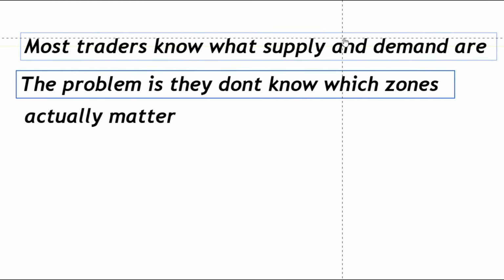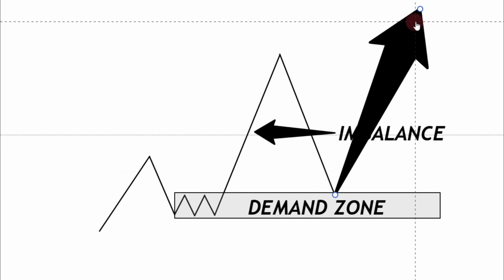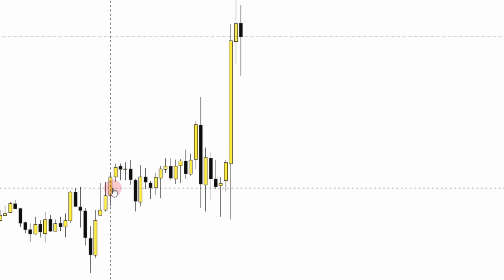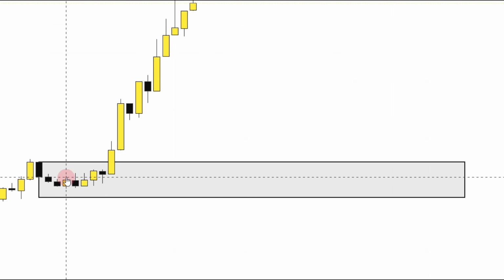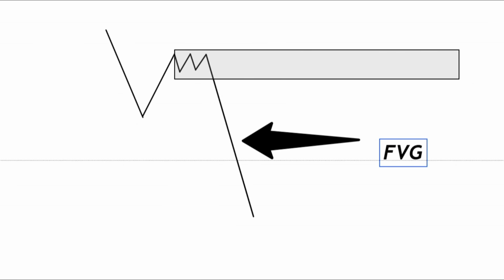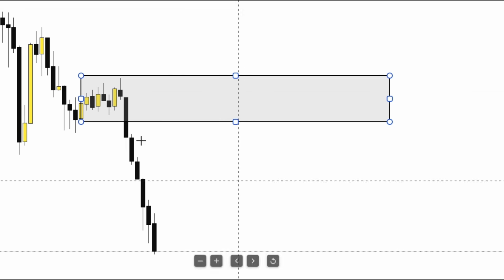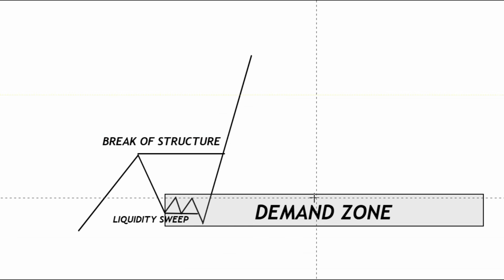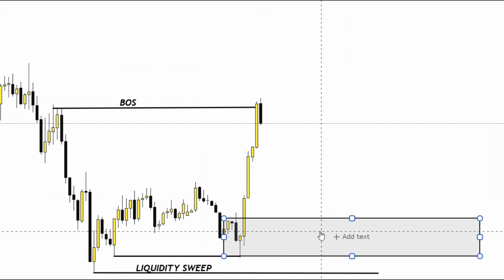Why Your Supply & Demand Zones Keep Failing (And How to Fix It)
Most traders know what supply and demand zones are — but they don't know which ones actually matter.

In this video, I break down supply and demand in the simplest way possible:

✅ What supply and demand really are
✅ How to spot a high-quality zone (not just any pause in price)
✅ The #1 mistake beginners make when trading zones
✅ How to combine supply and demand with market structure and liquidity
✅ A simple 4-step framework: Base → Displacement → Return → Reaction

If you've ever entered a trade the moment price touched a zone and gotten stopped out, this video will change how you think about supply and demand for good.